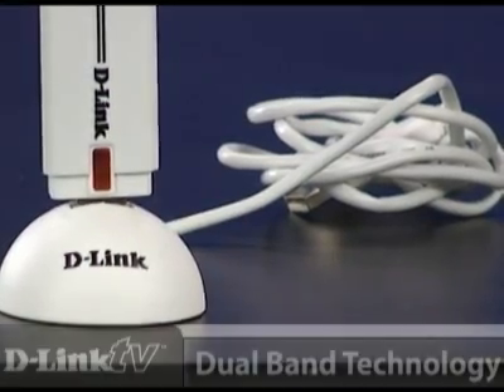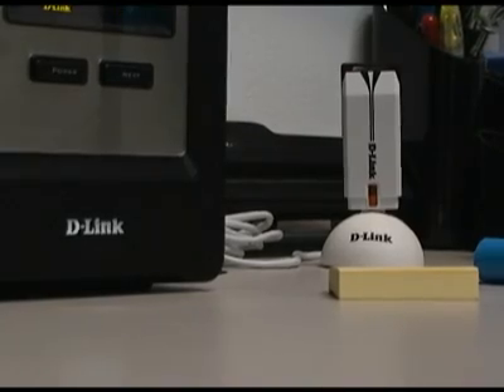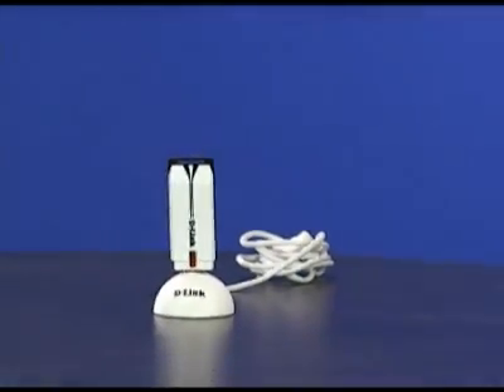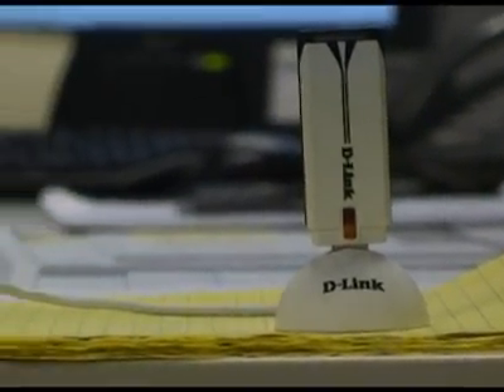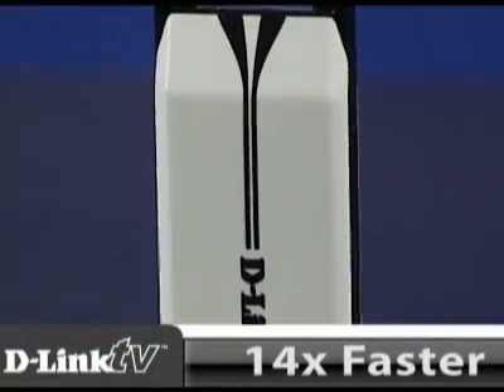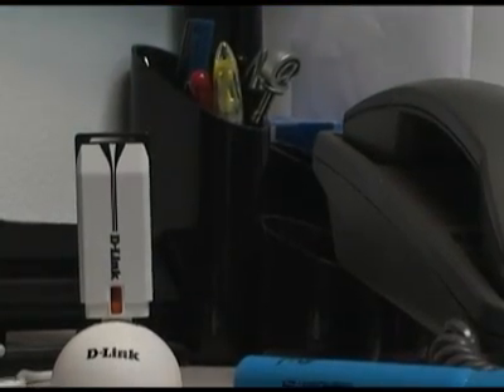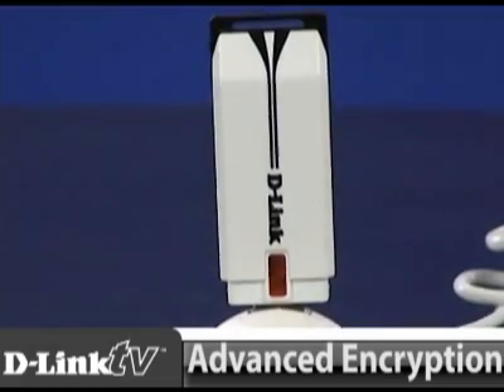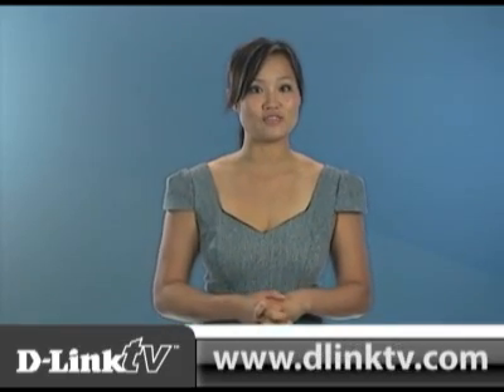D-Link's DWA-160 Dual Band USB Adapter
Michelle Liu guides you through the DWA-160 Dual Band USB Adapter and describes its basic functions.